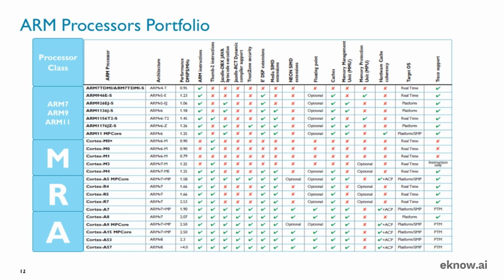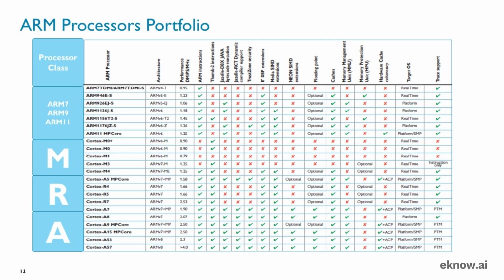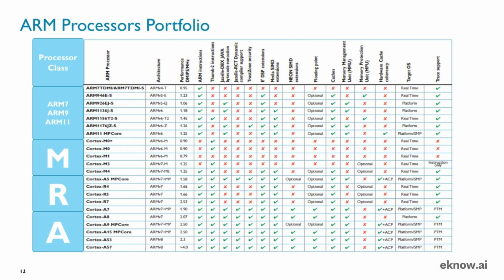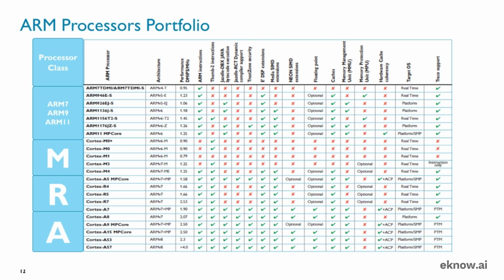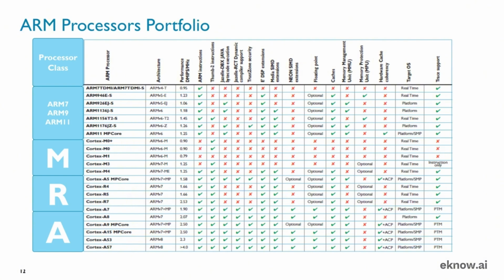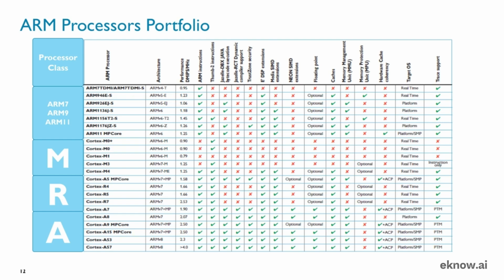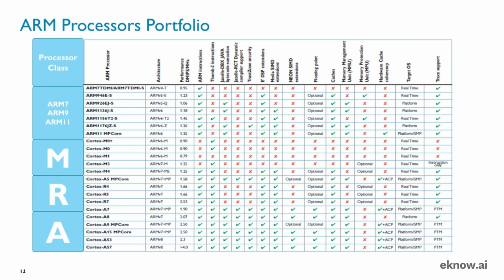ARM Processor Portfolio | Cortex-A, R & M